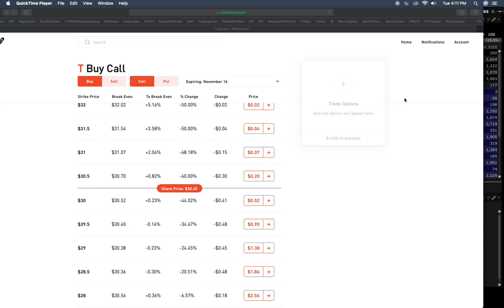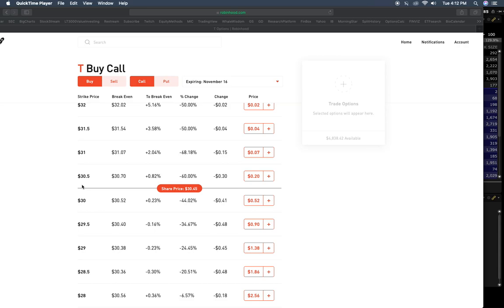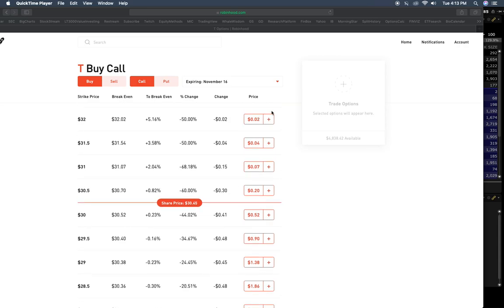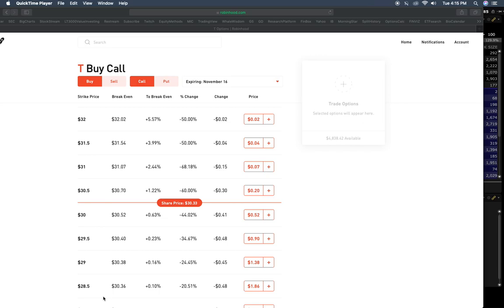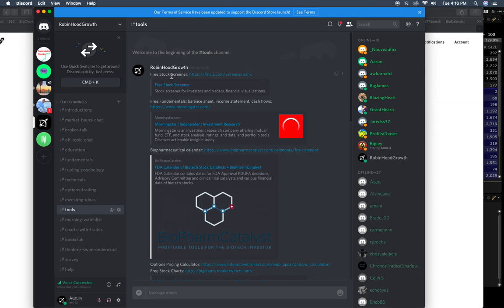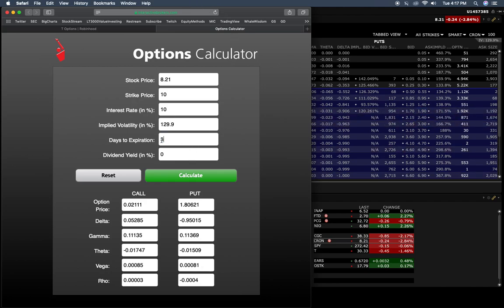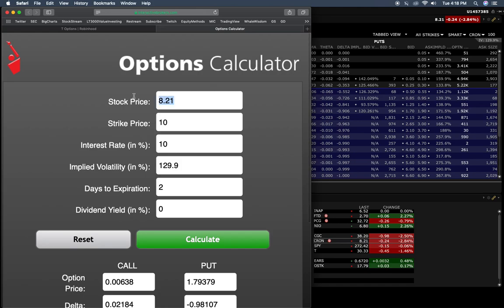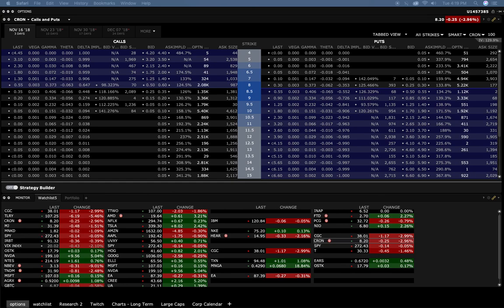Stock Market Lesson: Don't Trade Options!!!